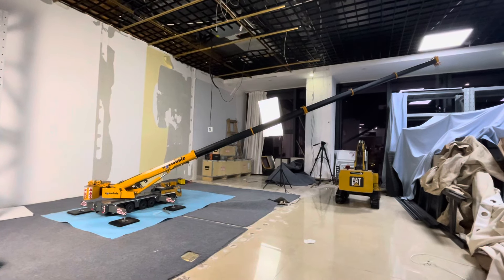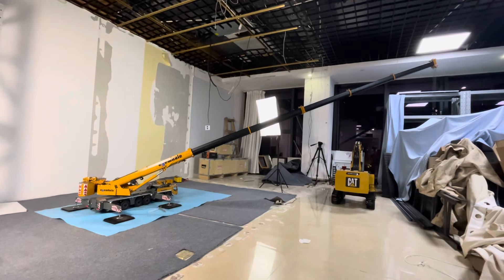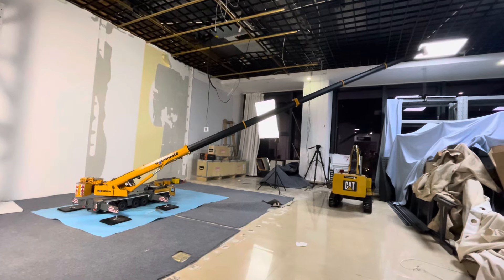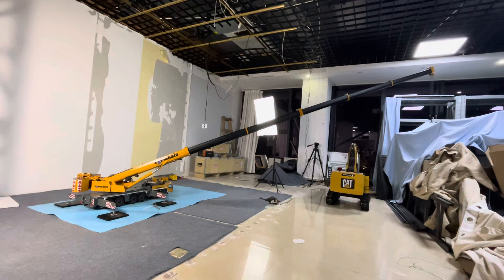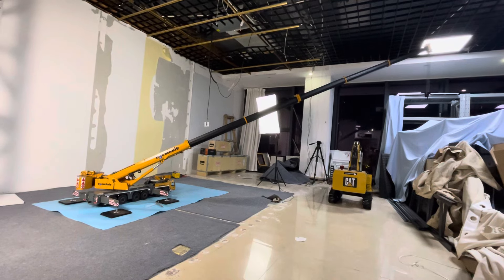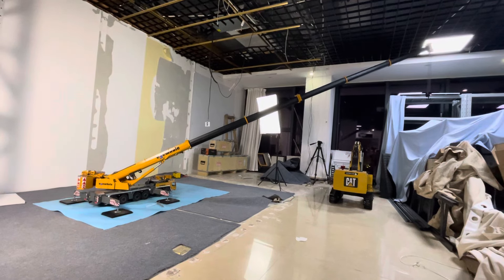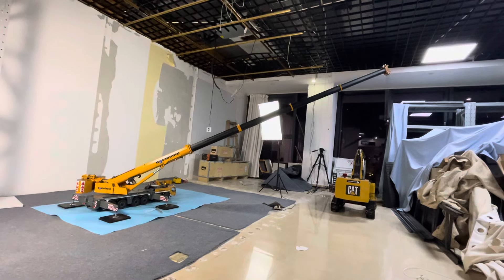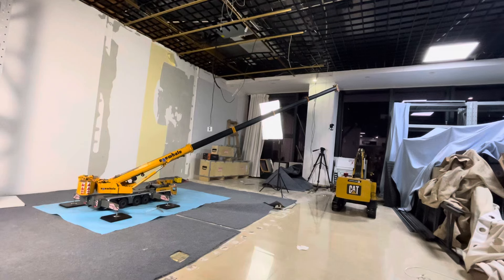Prototype 1/14 1350 crane truck finished test, Soon will show you Unbox video & details video.